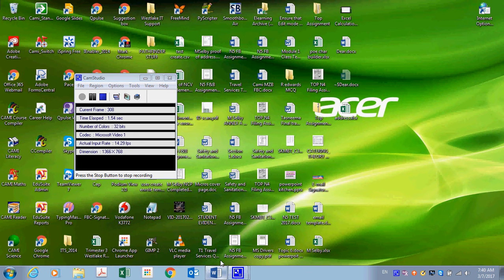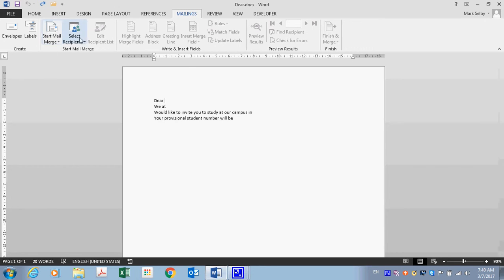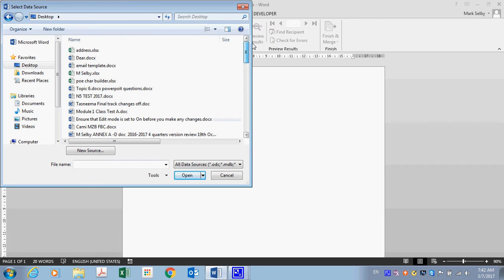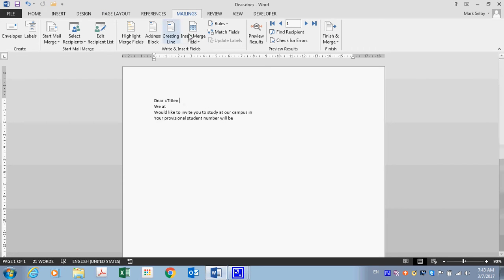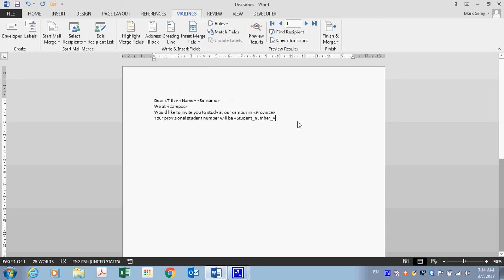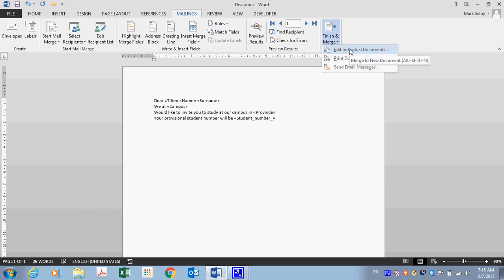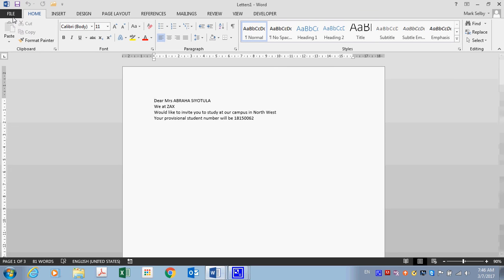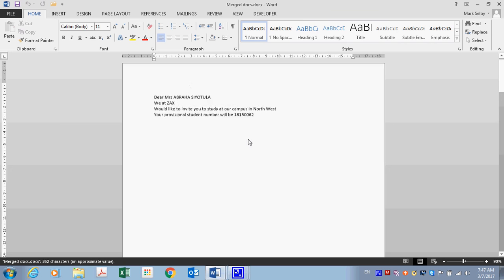mail merge tutorial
Quick How to do a mail merge